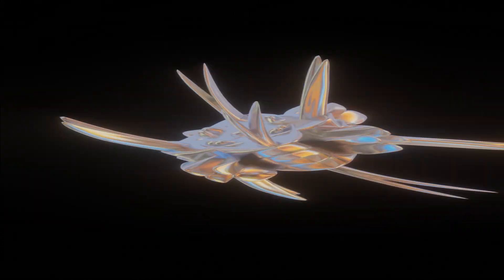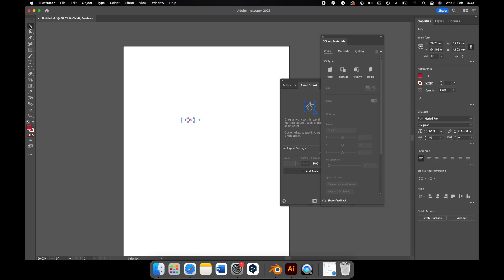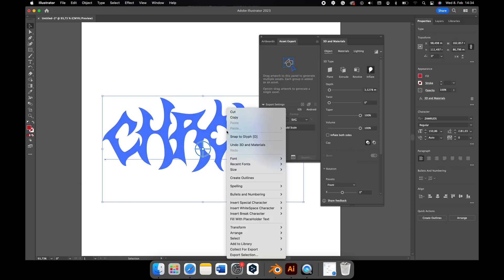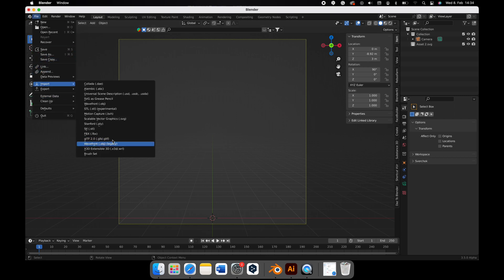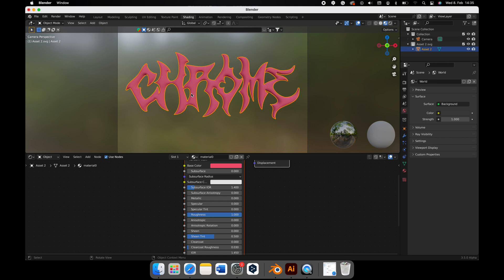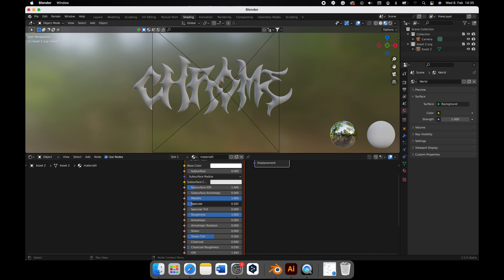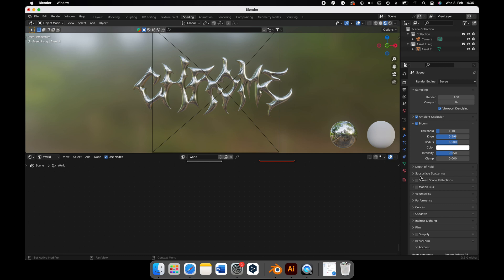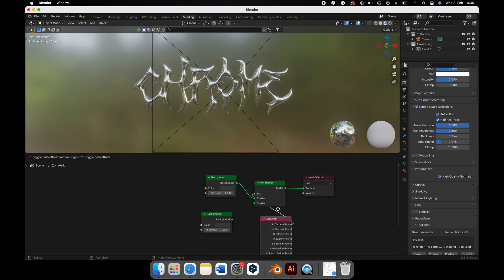HOW TO CHROME IN BLENDER - EASY / HOW TO BLENDER #3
Hey guys! I've received a huge amount of support and therefore decided to continue with YouTube videos.
In this particular one, you will learn how to make anything chromatic. I suggest to watch my previous video first!